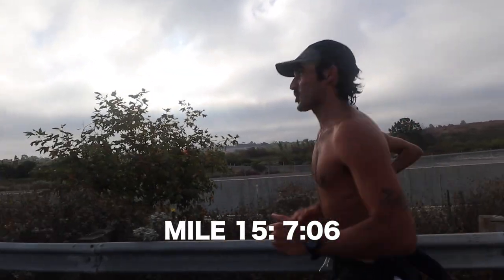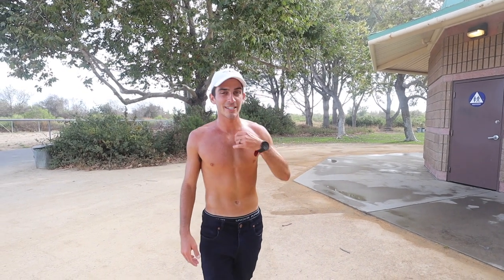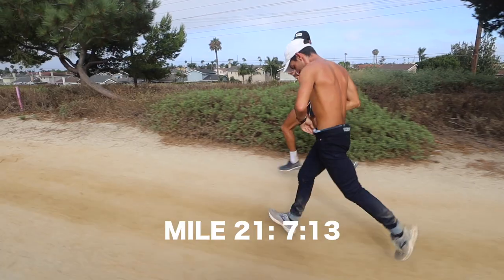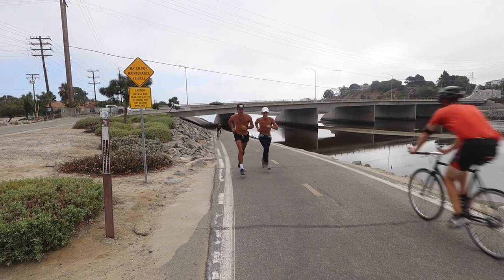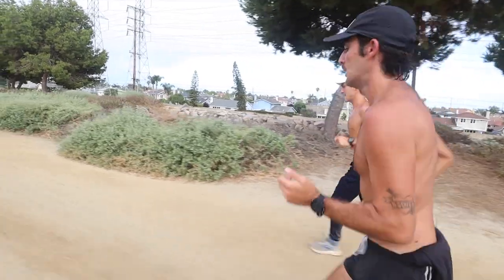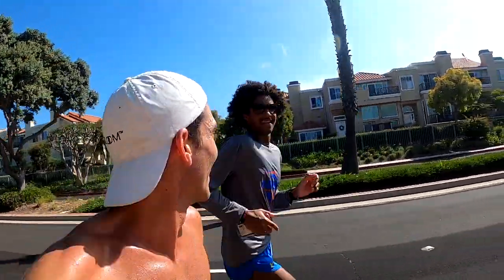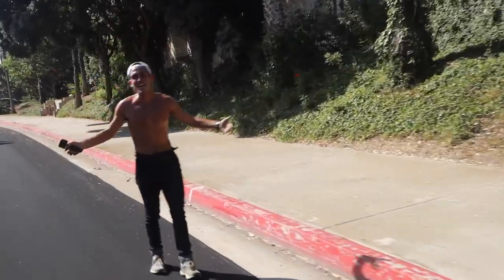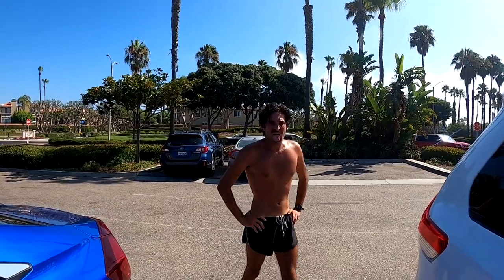I ran a MARATHON in JEANS | BLUE JEANS MARATHON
I got a pair of Jeans that are supposed to be very versatile so I put them to the iultimate test and ran an entire marathon (26.2 miles) in those jeans. Enjoy!

I want this channel to be a place of inspiration and storytelling for everyone to listen to, whether it be about running or anything else! I am very new to this vlogging/editing videos thing, so I'm still trying to get better with all the little stuff, but please feel free to leave some constructive criticism in the comments or let me know what video you want to see next!

                                                                                                                                                                              Be good humans
Do good things
Search for Happiness